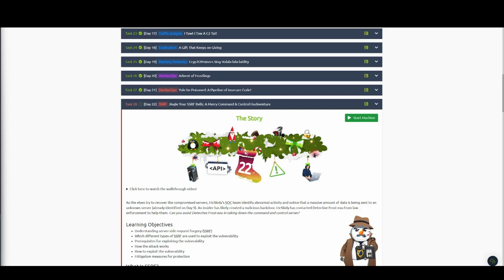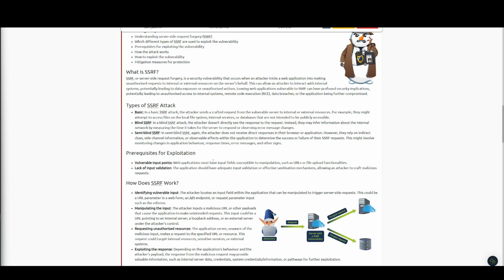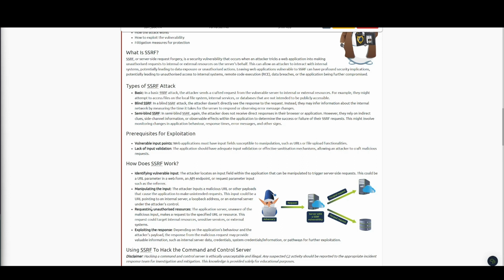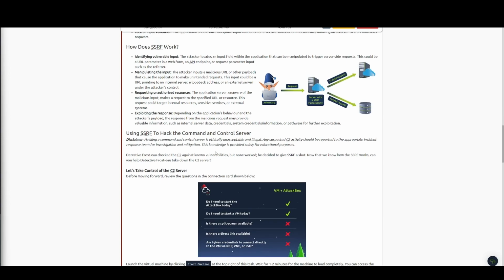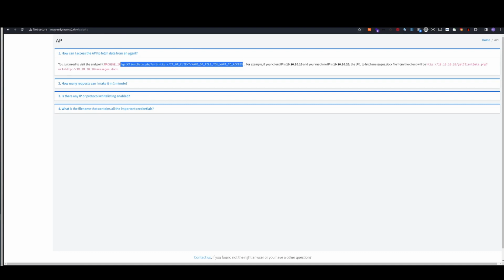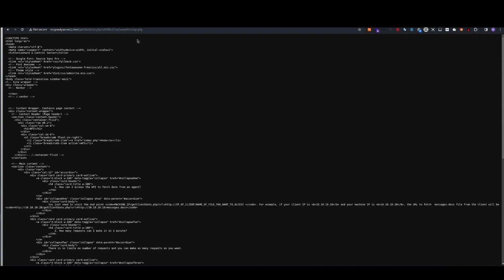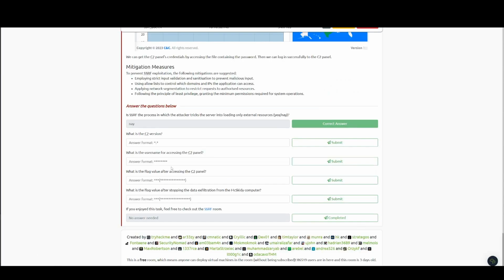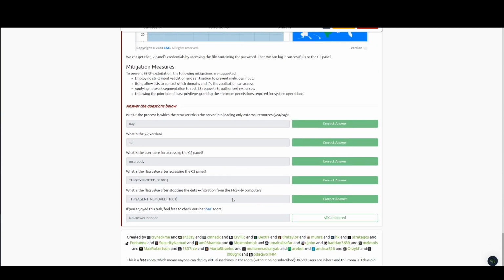Day 22 - Advent Of Cyber 2023